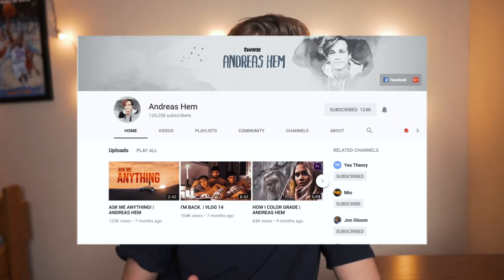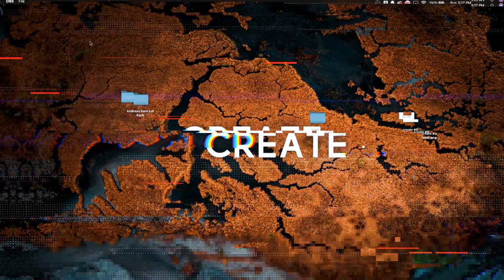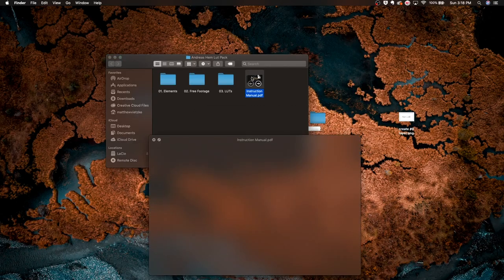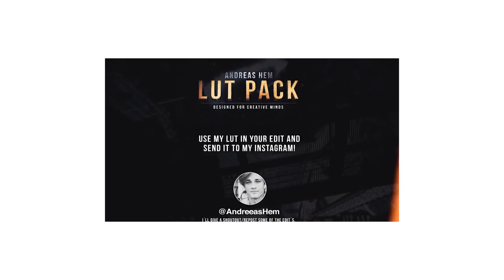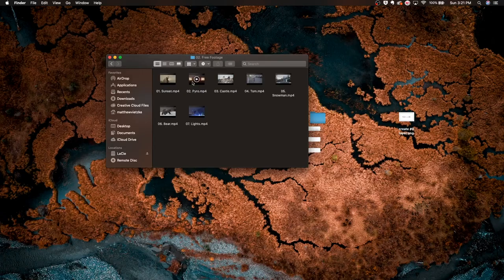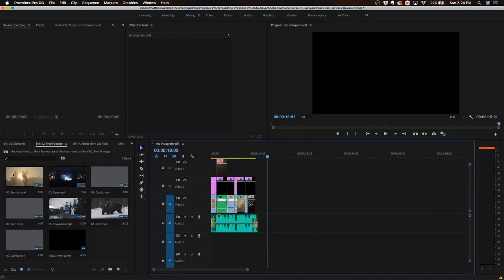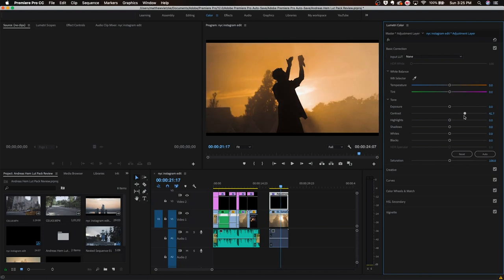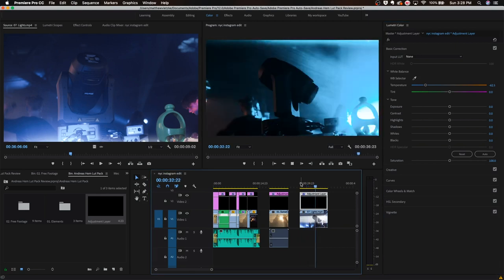Andreas Hem LUT Pack Review (with test footage)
Cinematic editing tutorials, Andreas Hem tutorial